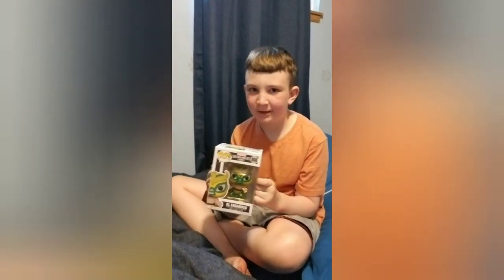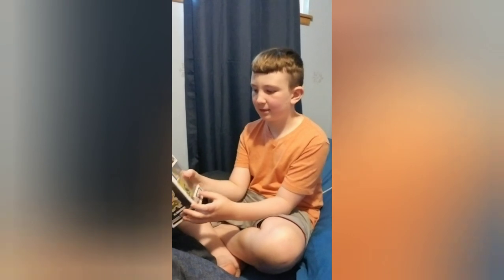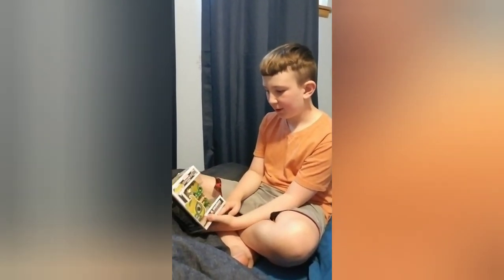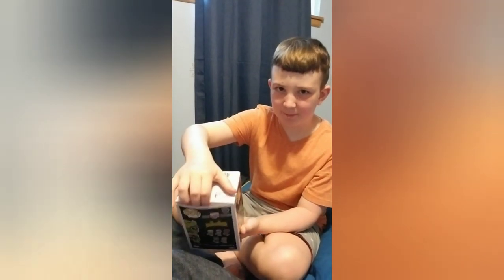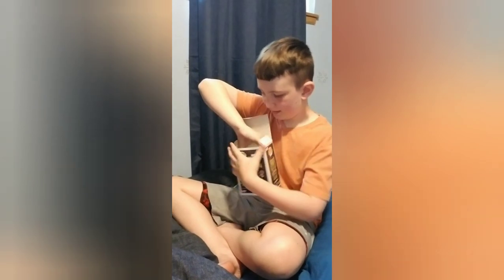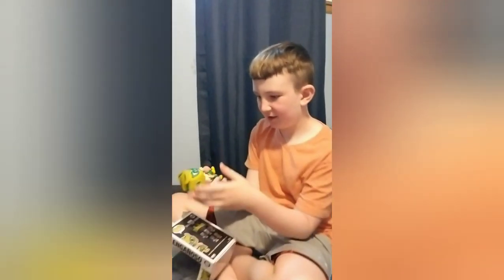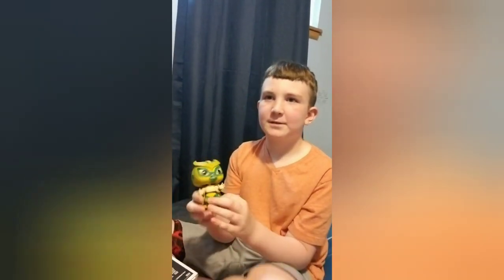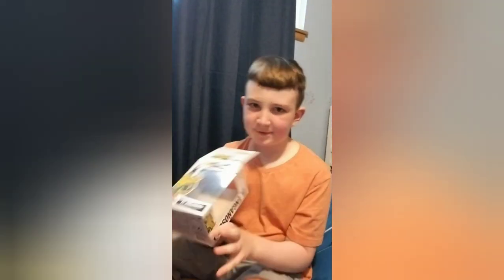unboxing a funko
opening up the el engonoso funko pop. It's a Loki! won it from an arcade game. well my mom did. with my help. enjoy the video